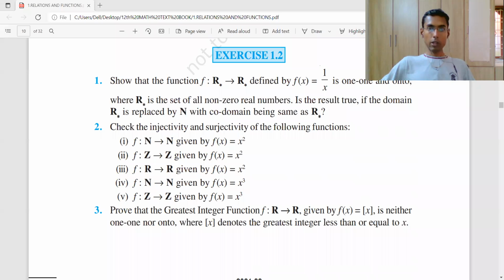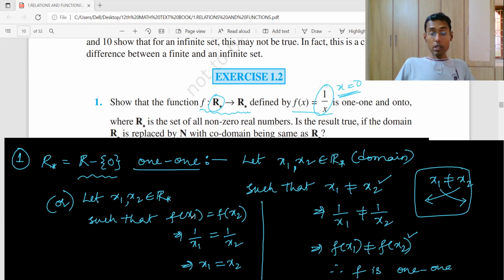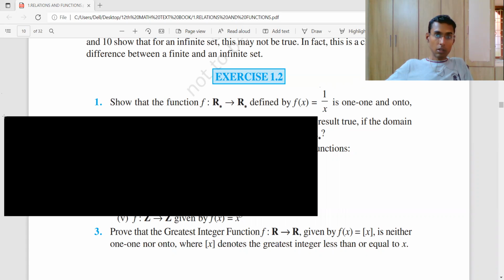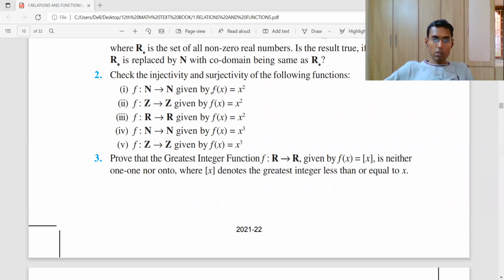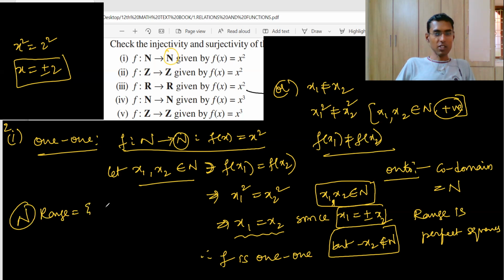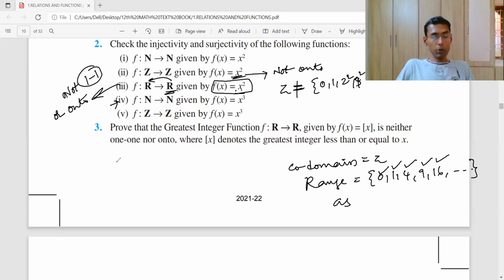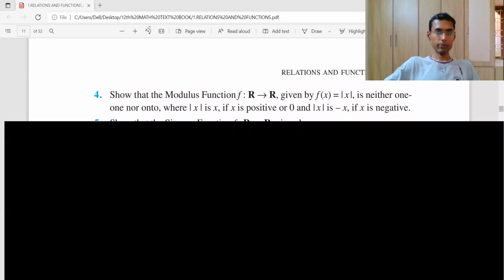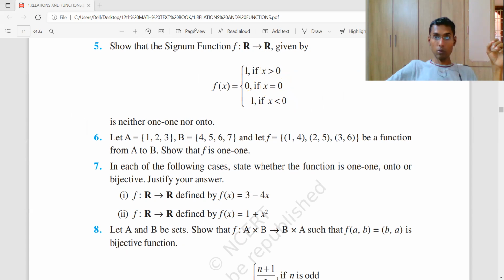RELATIONS AND FUNCTIONS 5